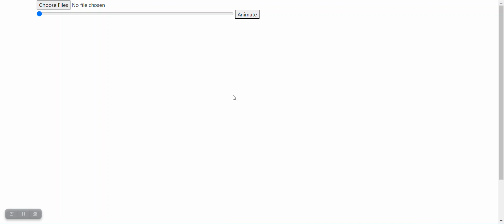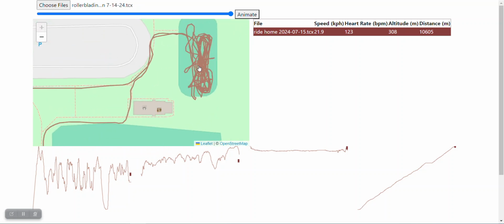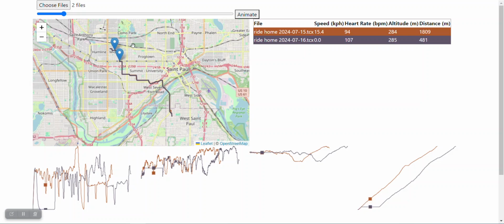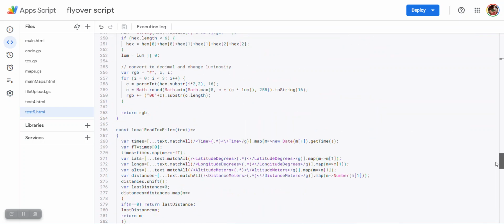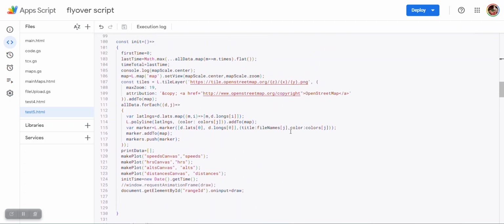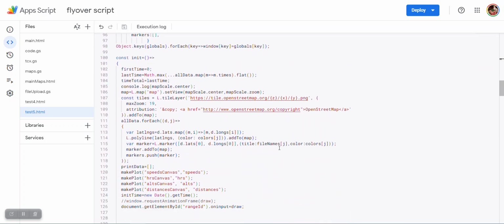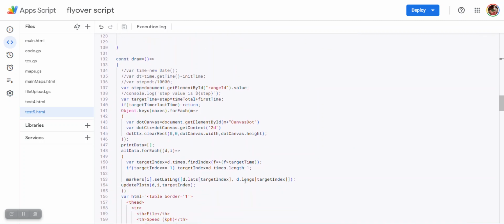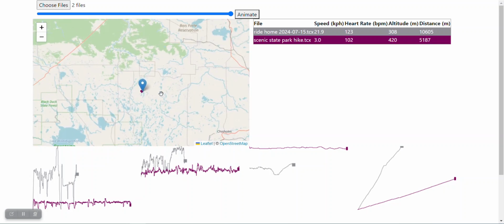animating fitbit data with leaflet.js and openstreetmaps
I didn't like how I couldn't zoom with my other google maps based approach so I figured out how to do it with Leaflet using tiles from openstreetmaps.